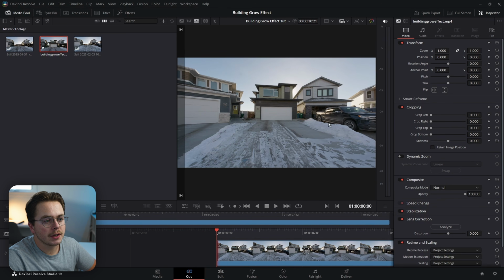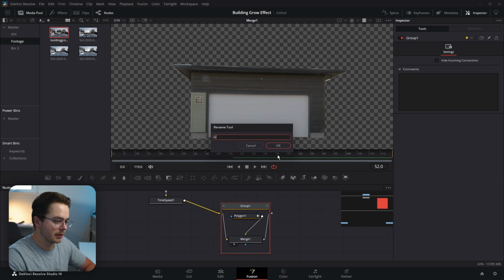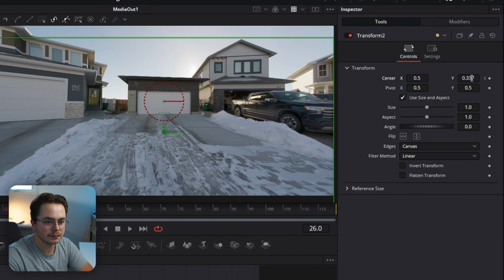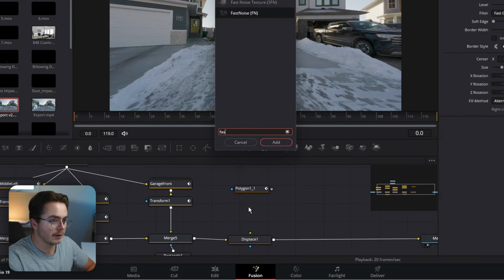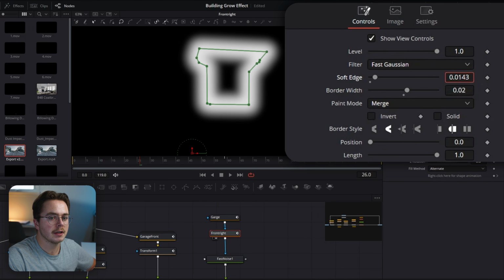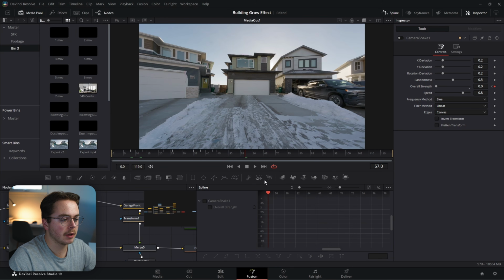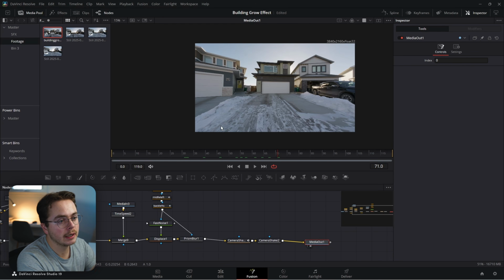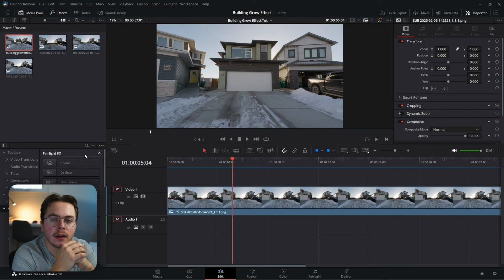Next-Level Building Grow Effect | DaVinci Resolve Tutorial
Bringing buildings to life just got a whole lot more dynamic! In this DaVinci Resolve tutorial, I’m showing you how to create a Next-Level Building Grow Effect, but we’re not stopping at the basics. I’ll walk you through how to add shockwaves for extra impact, use camera shake to sell the realism, and animate everything smoothly. We’ll also dive into masking and tracking techniques to make sure the effect blends seamlessly into your footage. If you’re looking to push your edits further and add that extra cinematic punch, this is the tutorial for you!

My Gear

Camera (Lumix S5II)
Tight Lens (Sigma 28-70)
Wide Lens (TTartisan 11)
Microphone (Deity D3)
Key Light (Amaran 60x)
Gimbal (DJI RS4)
Drone (Mini 4 Pro)
Lav Microphone (DJI Mic 2)
Field Monitor (Portkey PT6)
B-Camera (Lumix G7)
Tight Lens (Lumix 25)

CHAPTERS

00:00 Intro
00:16 Generating Clean Plate
03:01 Masking
07:10 Animating
12:42 Creating a Shockwave
20:20 Adding Camera Shake
25:00 Blending the Original Shot
27:23 Next-Level Effects
30:18 Final Product